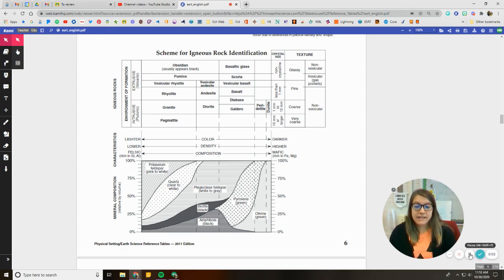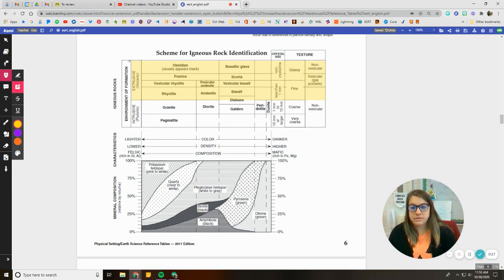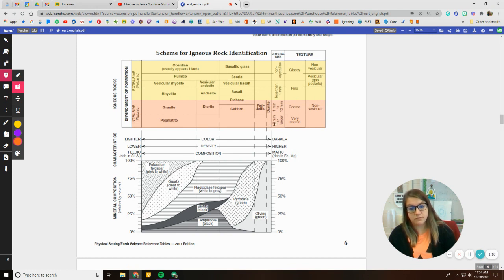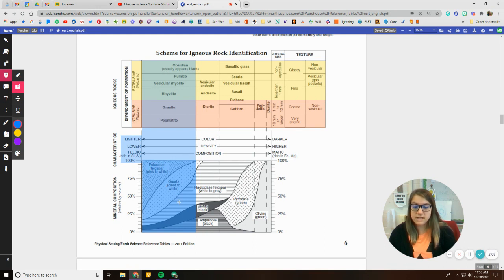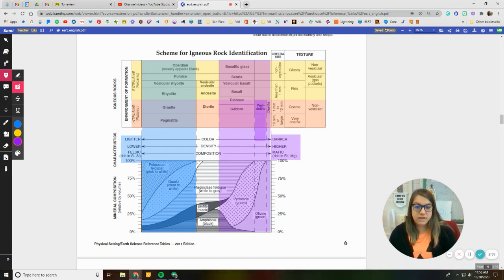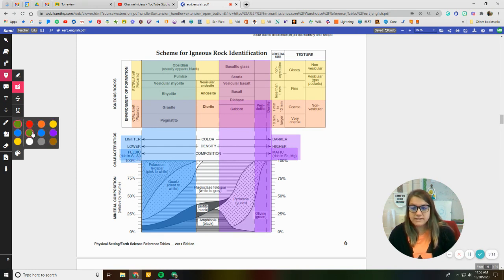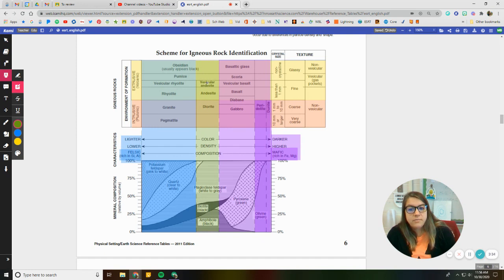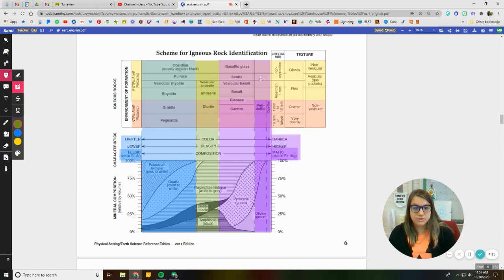Igneous Rock Chart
This video explains how the igneous rock chart works in your Earth Science Reference Tables.